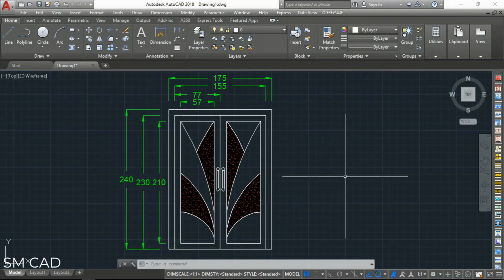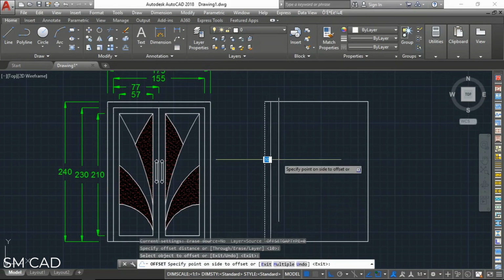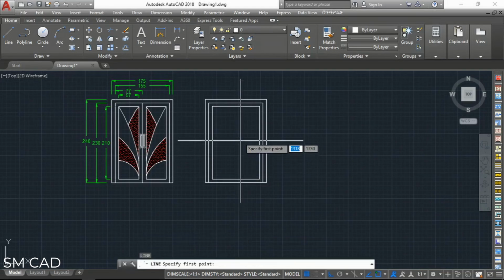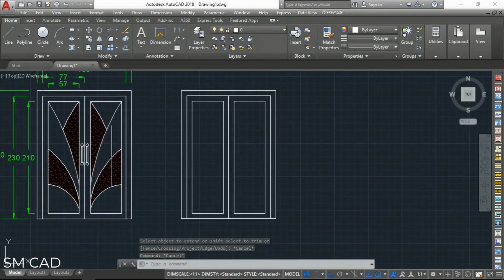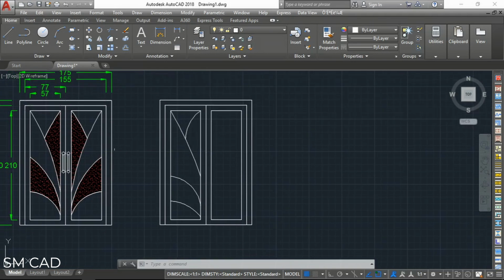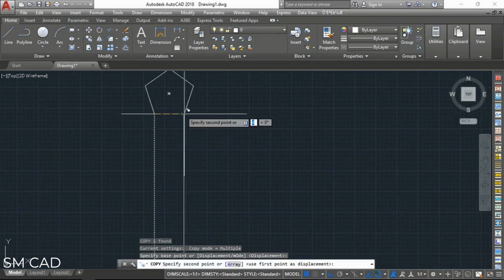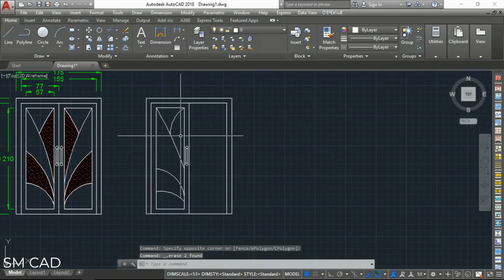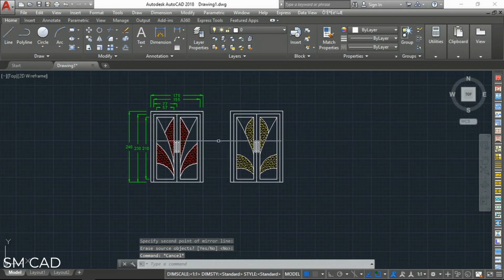AutoCAD 2D Door Design 1